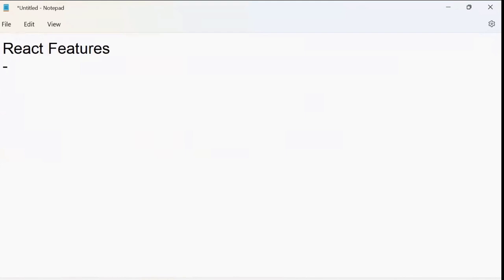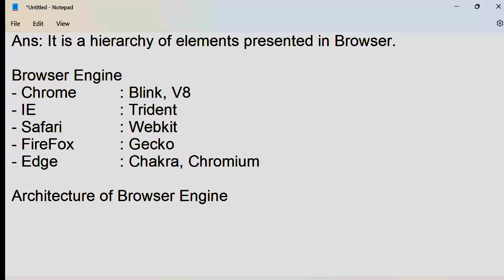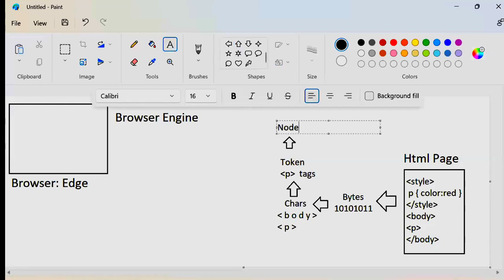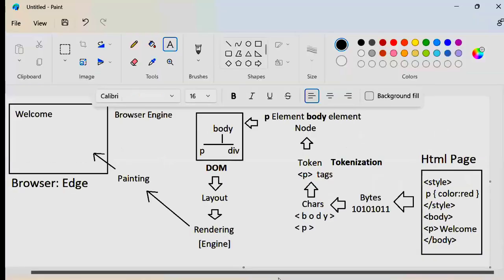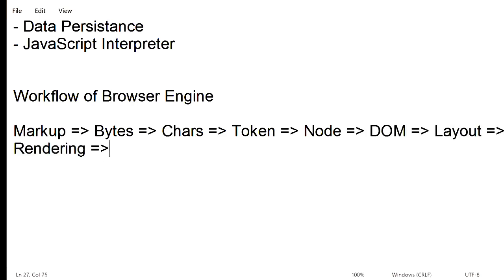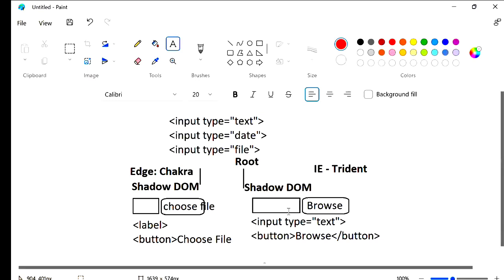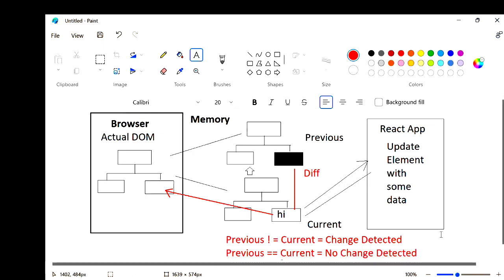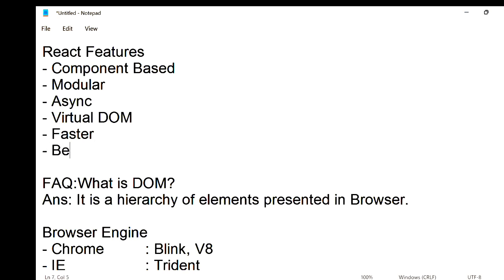Document Object Model | DOM in react | React Lecture 3 | @theprogrammertrain